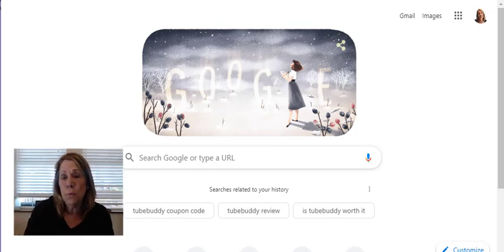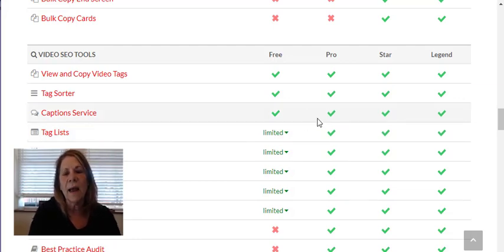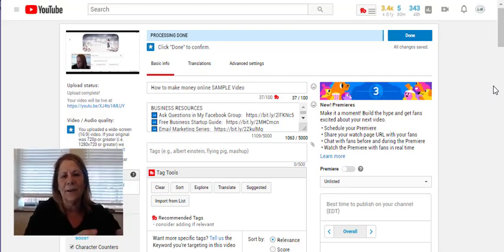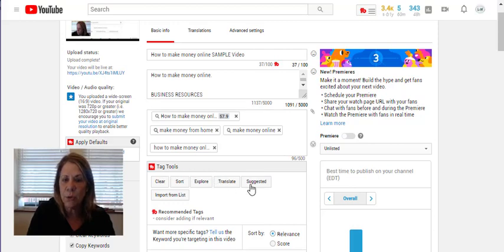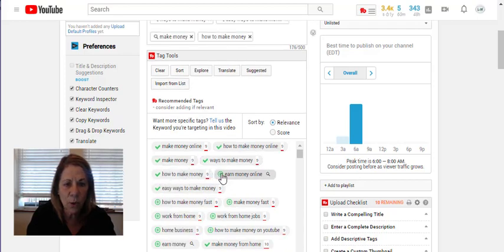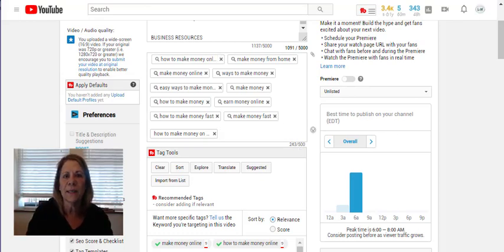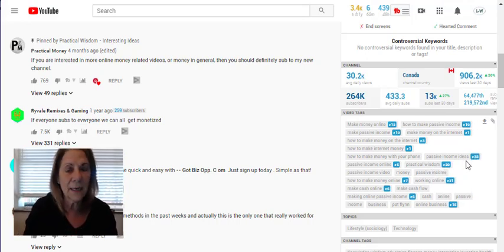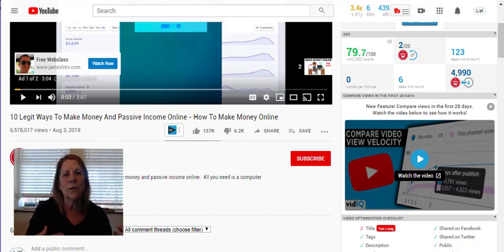How to Find Great Tags for YouTube Videos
how to find great tags for youtube videos.  There are several ways to search for keywords and tags for you to list on your YouTube video.  In this video I will show you my Favorite way to find great searchable, relevant tags!